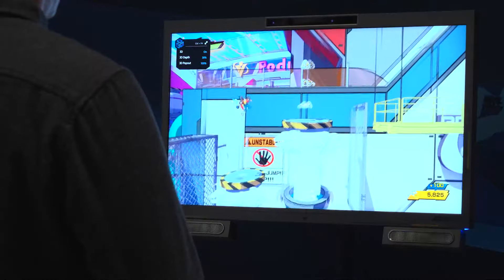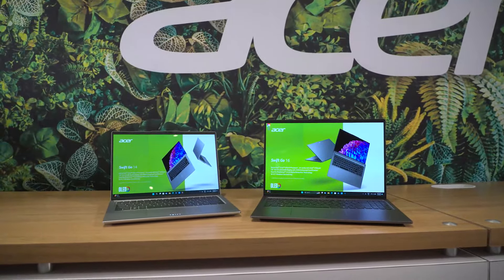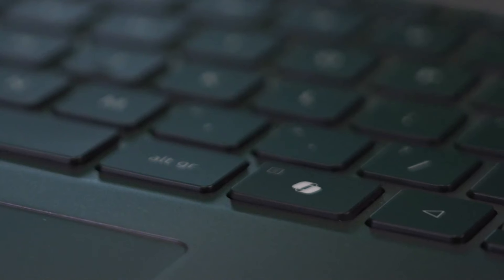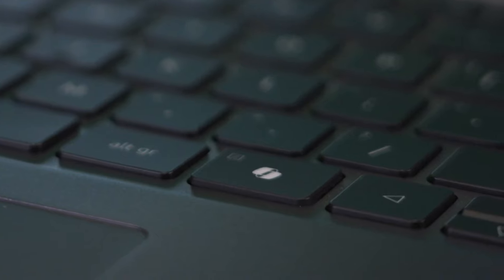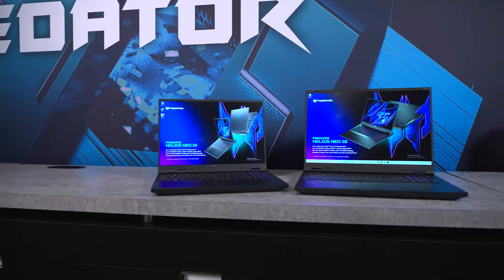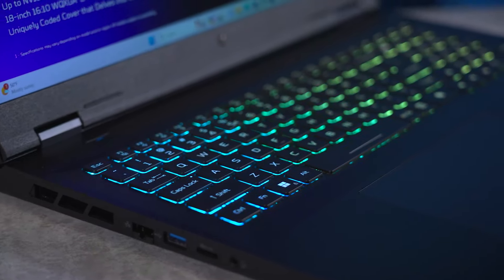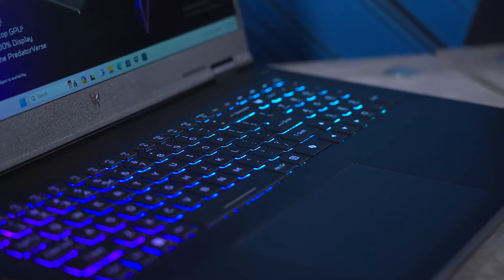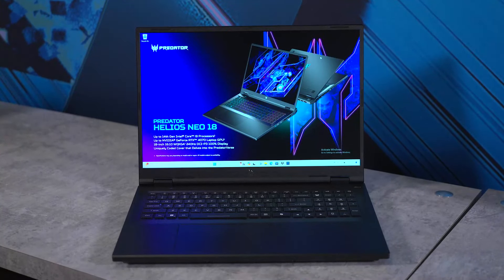Acer’s Windows 11 CES Highlights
Take a sneak peek at @Acer latest gaming and hybrid work devices with Microsoft Copilot in Windows 11.

Want to see more Windows 11 CES News? Check it out at the Microsoft Partner Innovation Experience